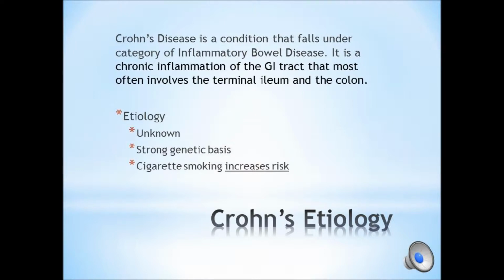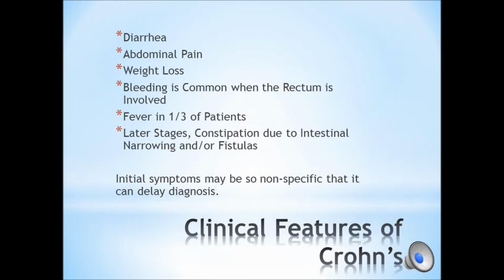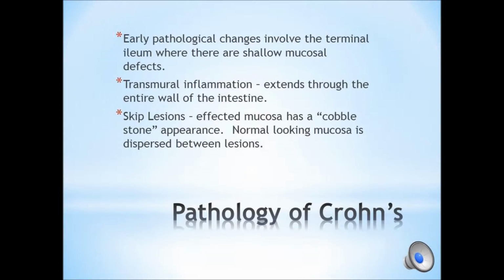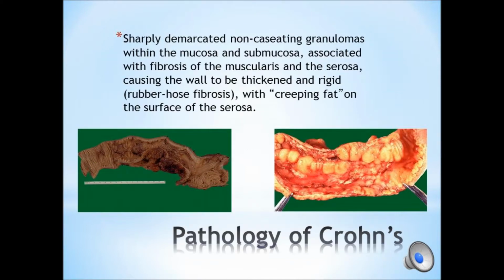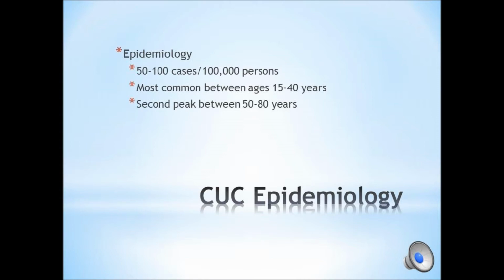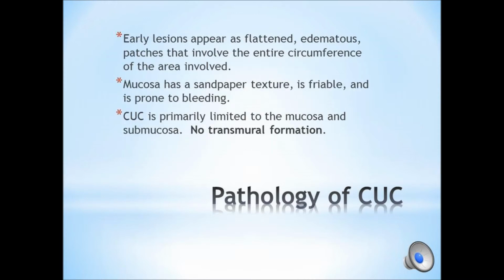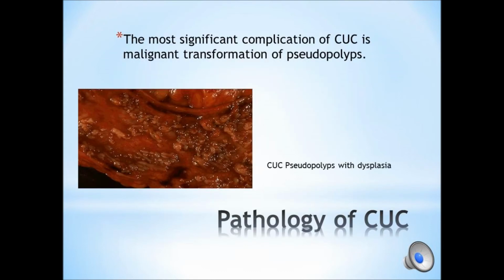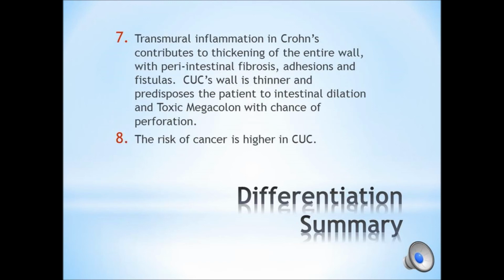My Movie Crohn's vs CUC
Tutorial on the pathophysiology of Crohn's Disease vs. Chronic Ulcerative Colitis.